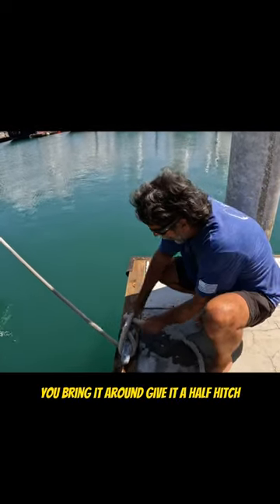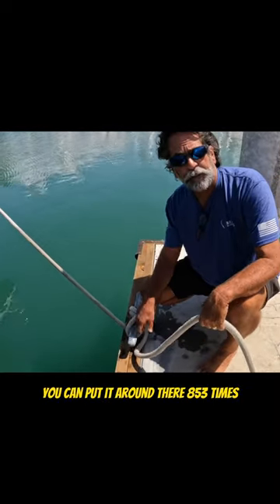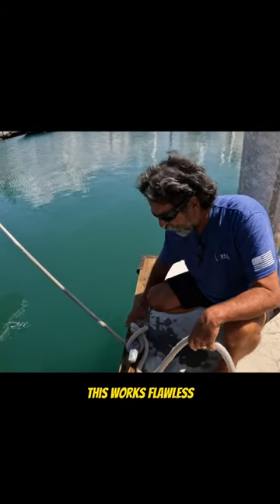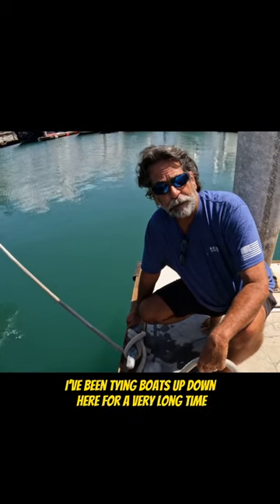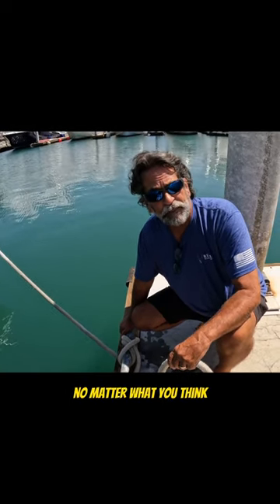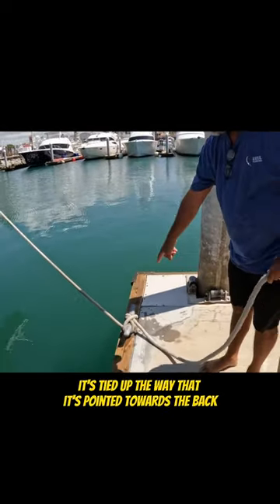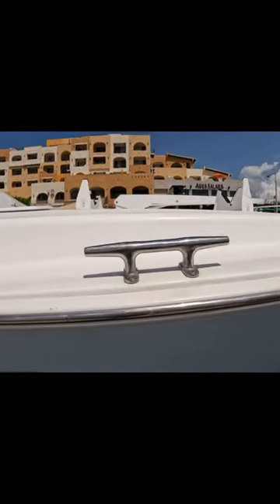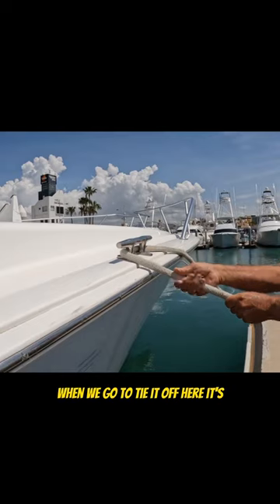How to Tie Up a Yacht to Survive Anything! Part 3 🪢 🛥